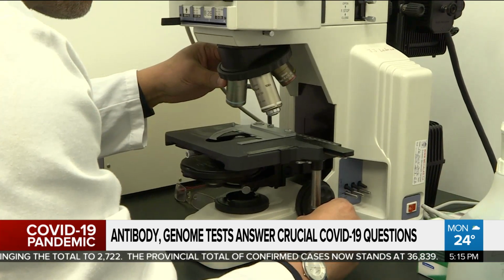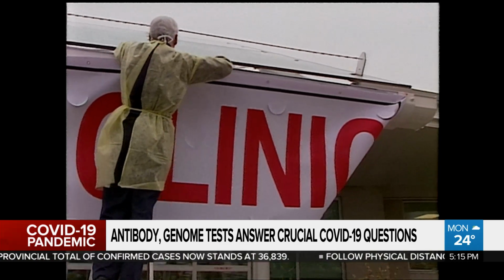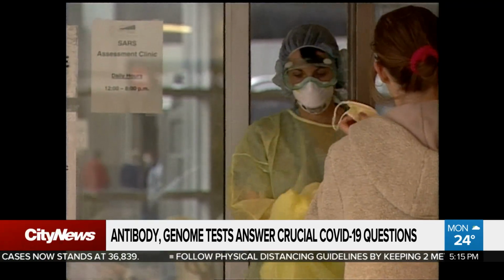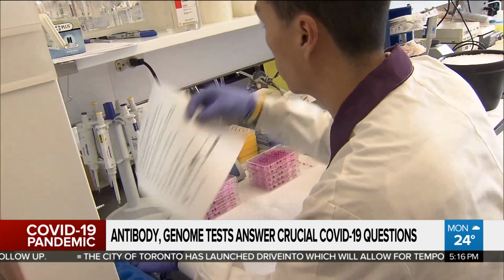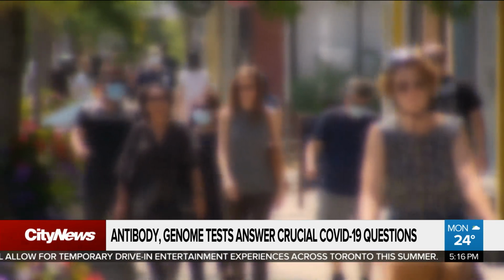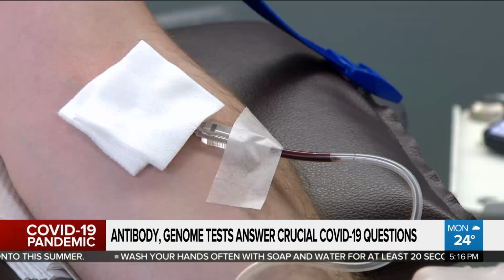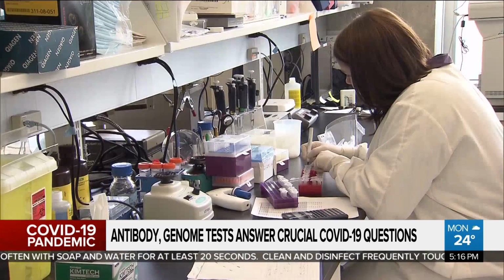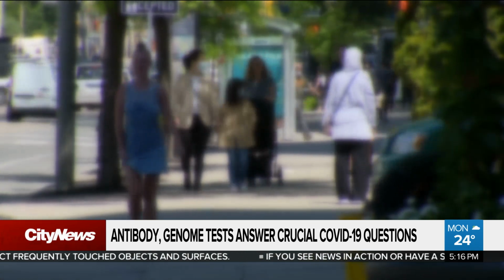What latest COVID-19 research reveals about immunity, spread of virus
Researchers are working around the clock to answer crucial questions about COVID-19, like how the virus spread across Canada and whether those who have had it are now immune. Tina Yazdani with the latest findings.